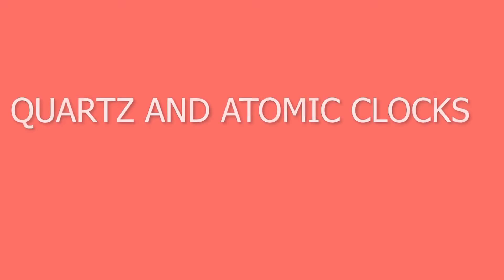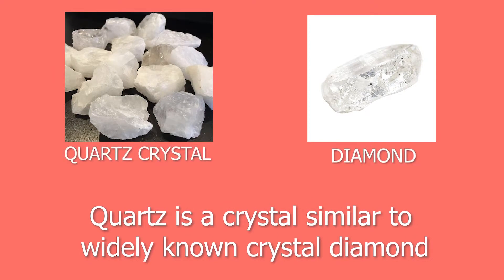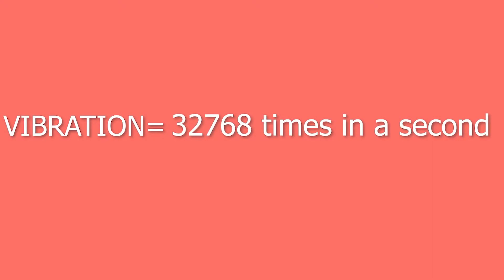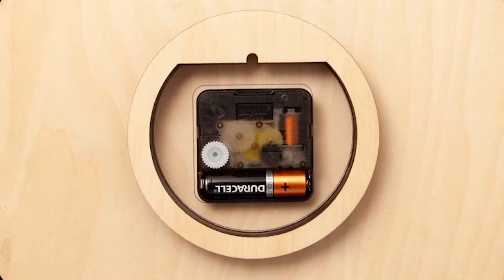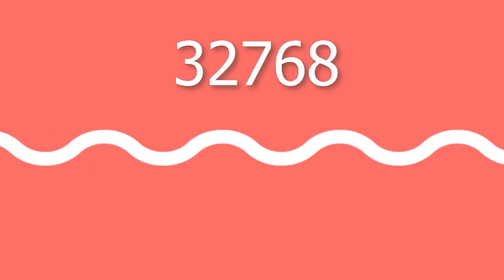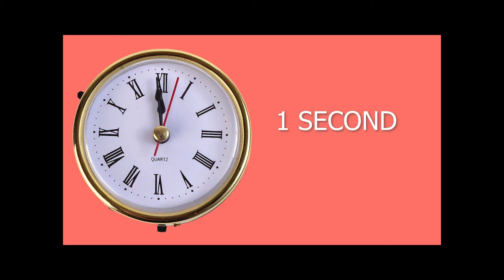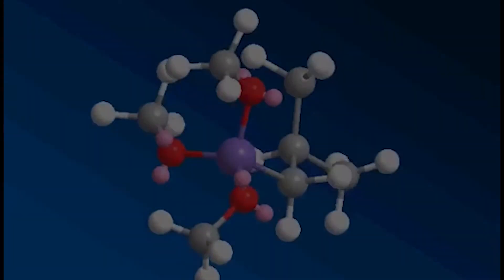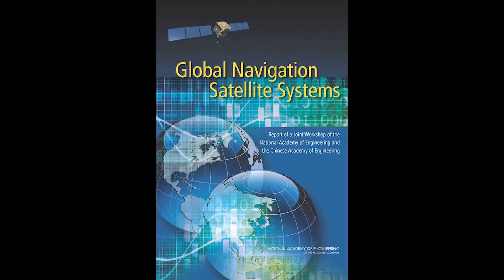Quartz and Atomic Clock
TN-08-Science